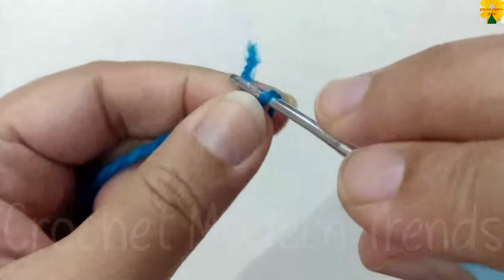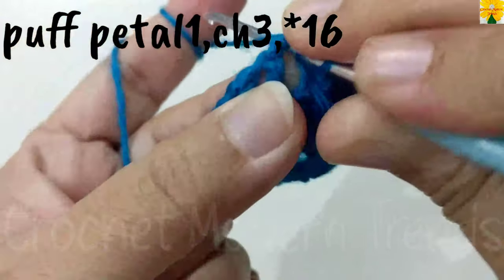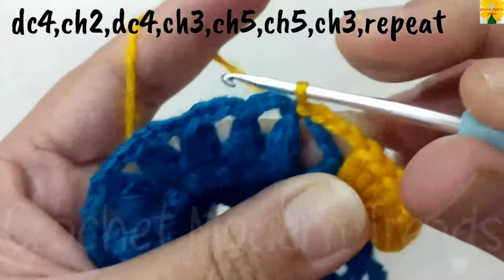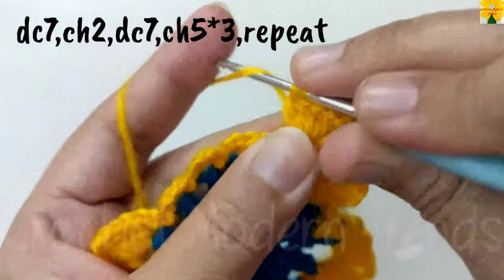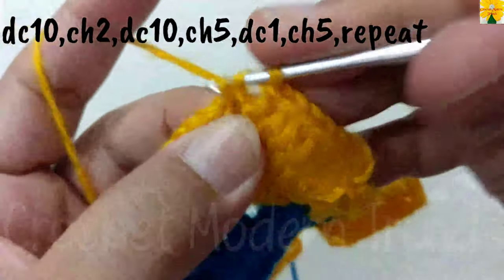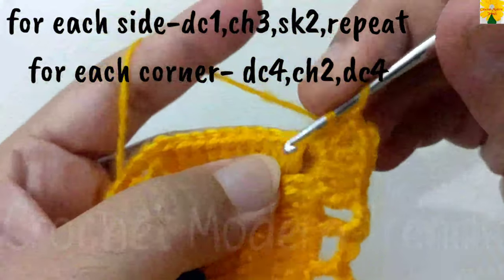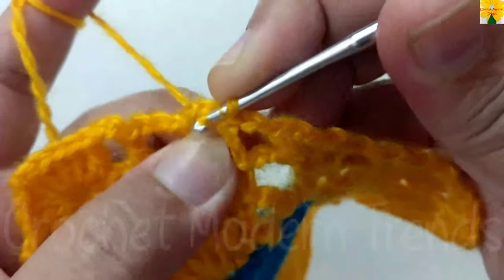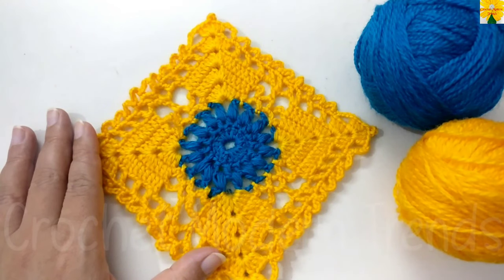Crochet Beautiful Square For Blankets,Shawls, Table Mats, Table Runner, Cushion Cover And More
This is a very interesting  Pattern For Crocheting Blankets, Bed Throw Cushion Cover,Place Mat, Doily, Pot Holder, Coaster, Mug Mat And Many More,Christmas Gift,Very Easy Pattern For Beginners. It is really fun to make this pattern and I am sure you are going to enjoy making this project. Moreover you can learn basic stitches of crochet with this pattern.